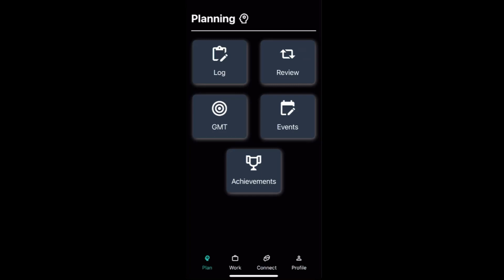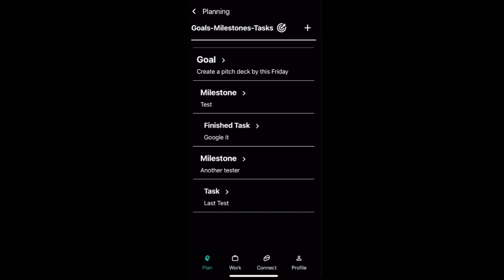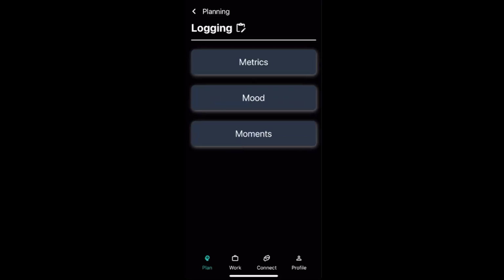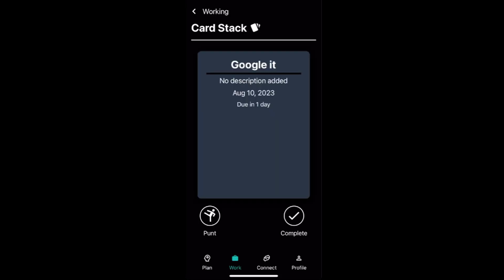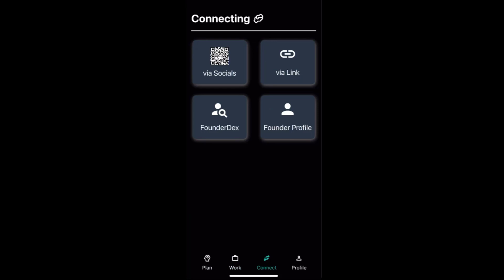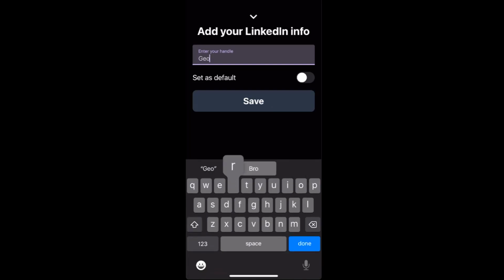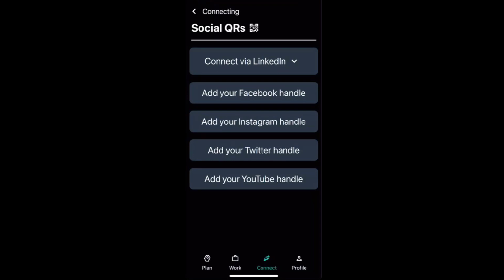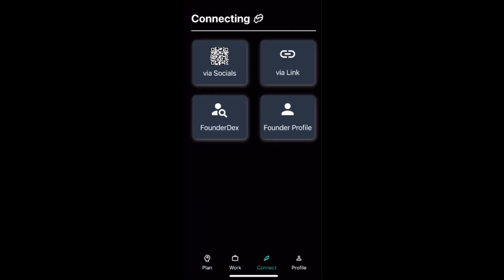Pocket Founder Developer Update (only) | Week 2 | If G Can Build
Sign up for the testflight of the Pocket Founder app